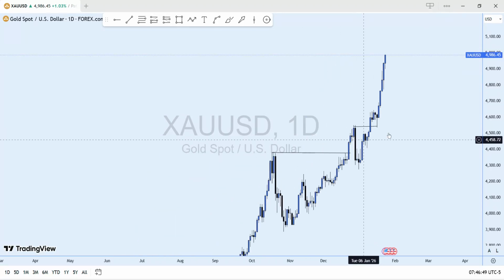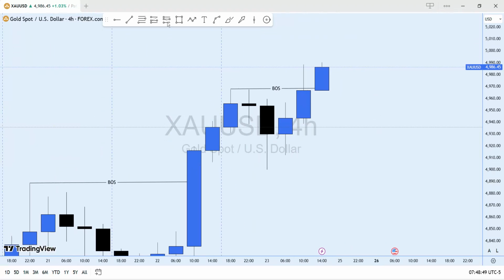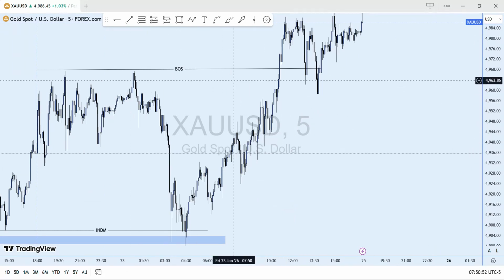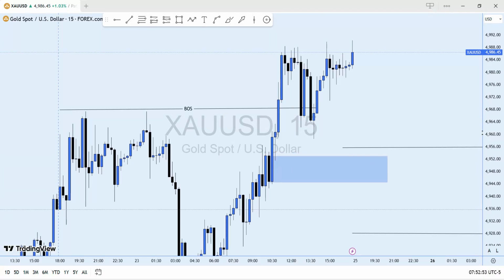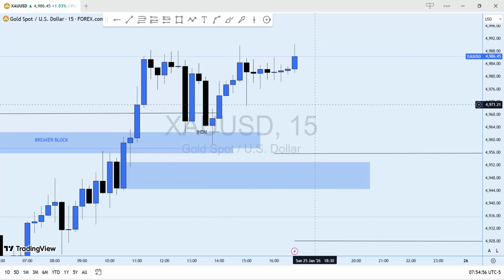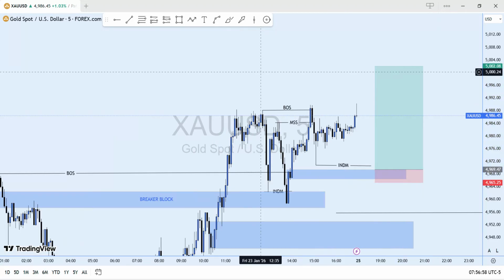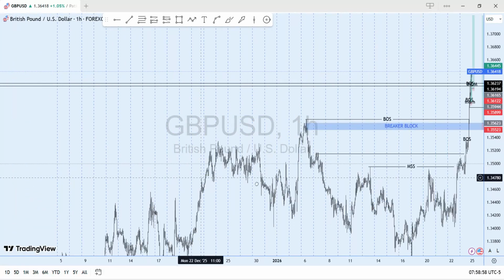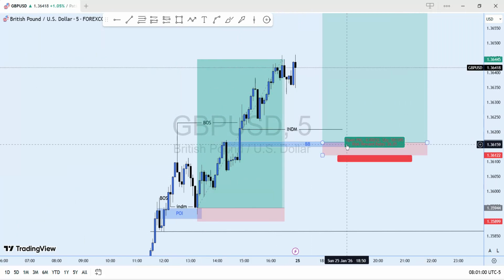DO NOT trade Gold and GBPUSD until you see this.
In this video, I break down Gold (XAUUSD) and GBPUSD using smart money concepts to identify the most probable market direction.

I analyze:

Higher timeframe & lower timeframe market structure

Liquidity grabs and inducement

Key premium & discount zones

Important points of interest (POIs)

Potential reaction areas for London & New York sessions

This analysis is designed to help you understand why price moves, not just where it moves. Whether you’re a day trader or swing trader, this breakdown will give you clarity on bias, entries, and risk management.

If you find value in this breakdown:
💬 Drop a comment if you want my bias on another pair